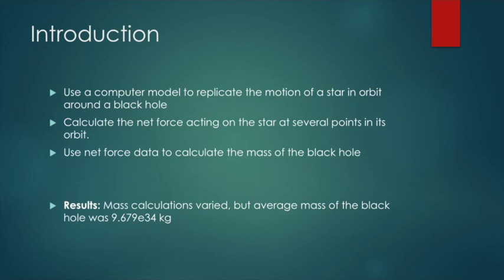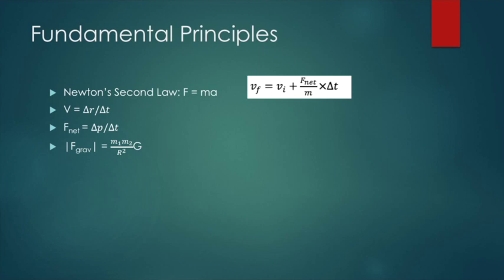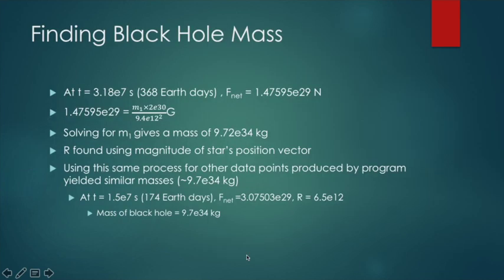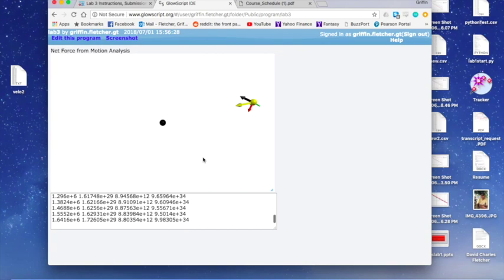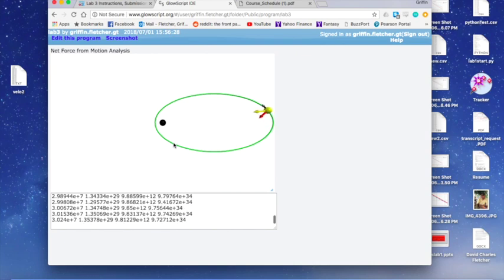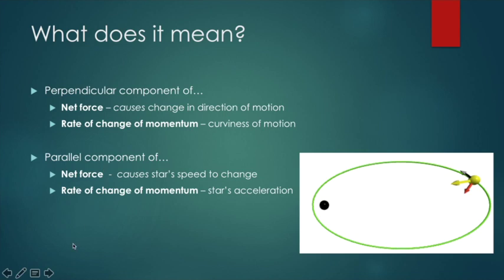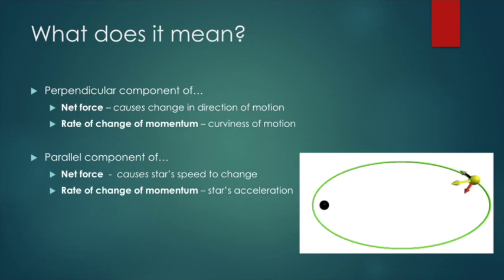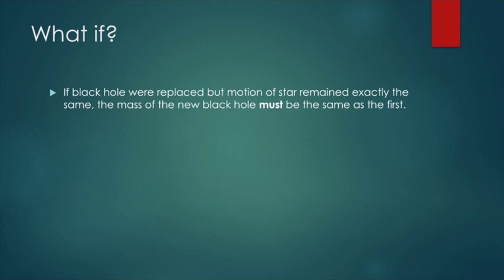Lab 3 - Black Hole Video Report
Lab 3 Report Presentation by Griffin Fletcher, GT SOUP PHYS 2211